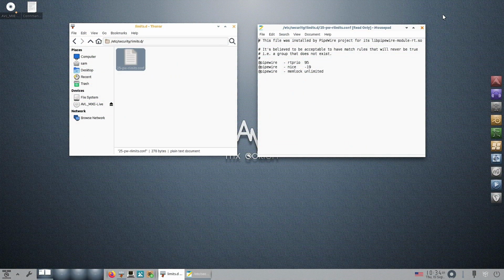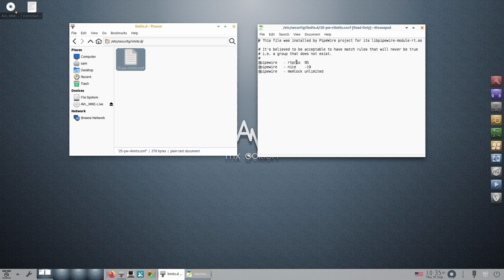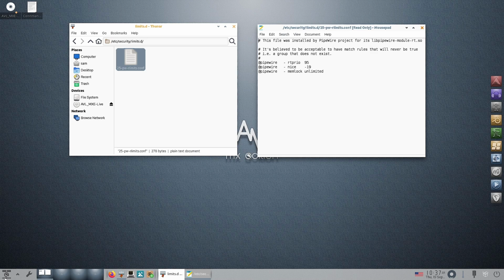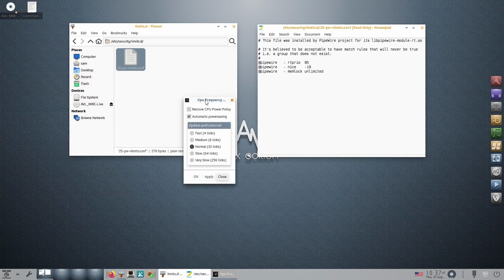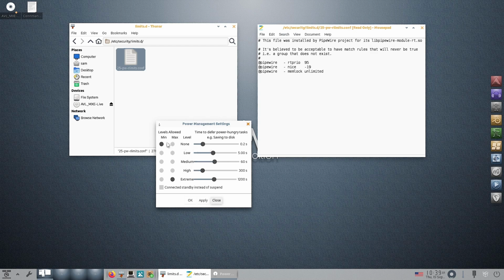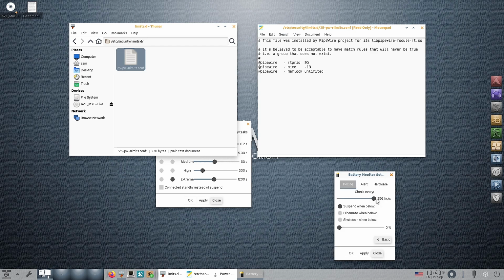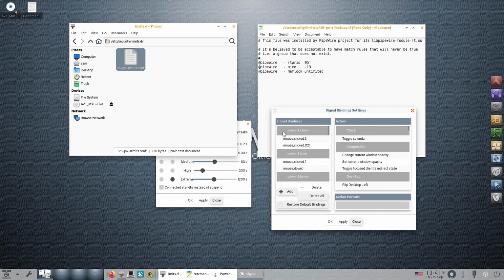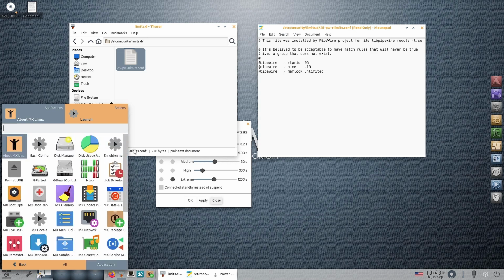AV Linux 23.2 - Performance Tweaks and Low Latency Settings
1) IT infrastructure consultancy and turn key project execution for SME's.
2) Install and maintain best suitable linux distributions for your corporate computer systems.
3) IT infrastructure maintenance and operations for SME's.
4) ERP Training.
5) IT training for freshers and trainees.

1) Personal tuitions for BCA, Computer Engineering and Technology students.
2) Install best suitable linux distributions for your personal computer systems.
3) IT consultancy for your personal and home needs.
4) Design and execution of networking and security for your home.